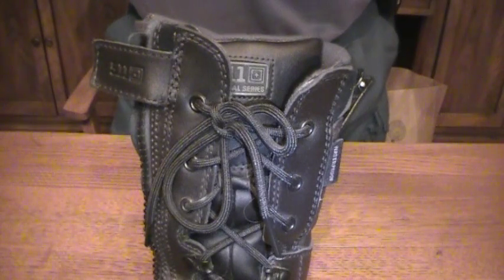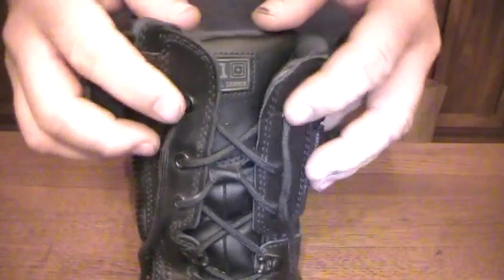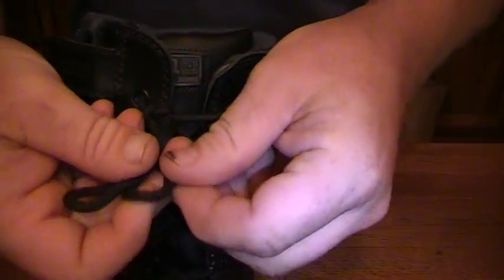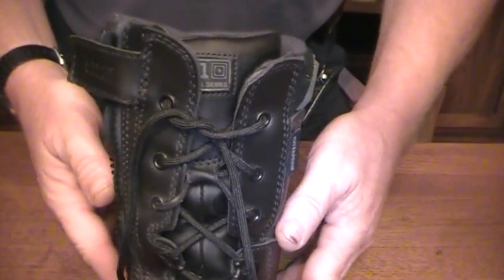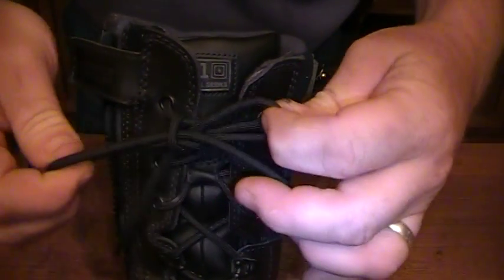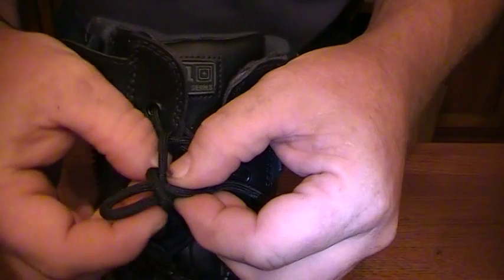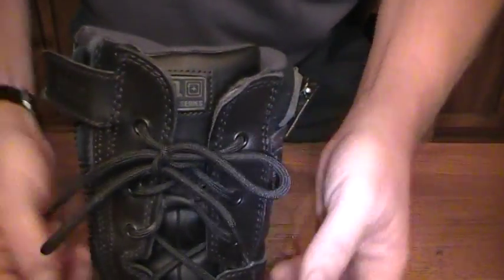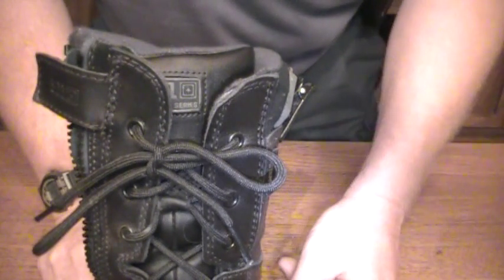Tying Your Shoes So They STAY Tied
A really easy modification to the usual knot that you use to tie your shoes that WORKS.